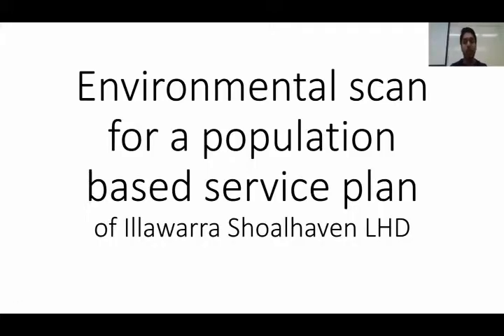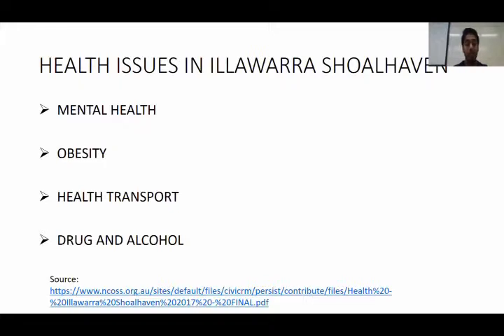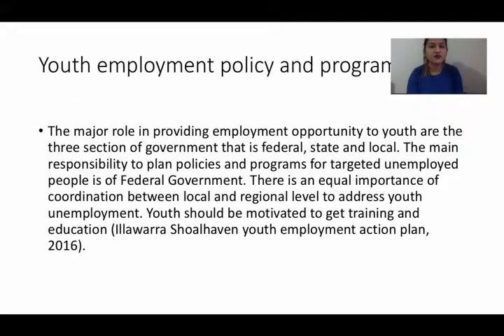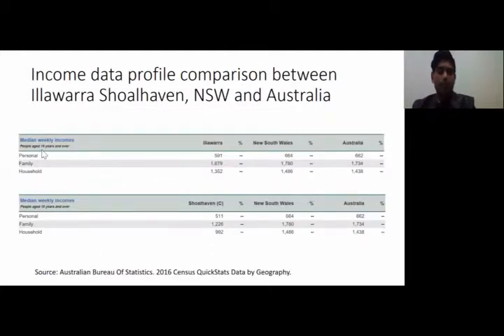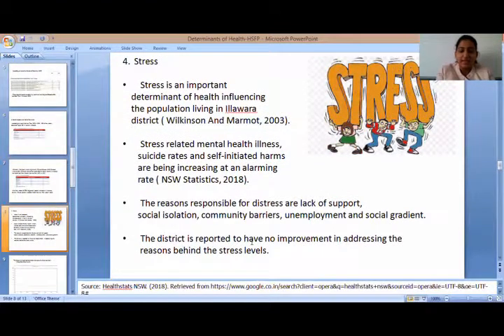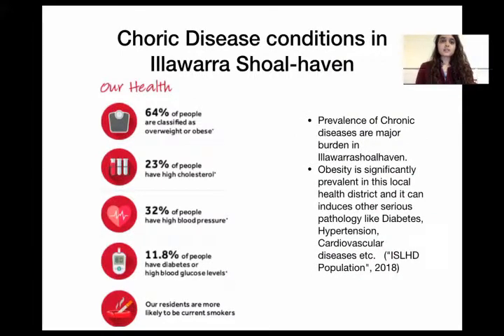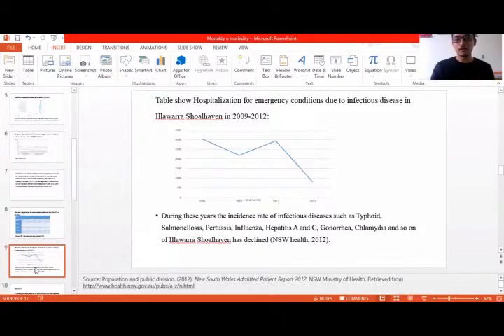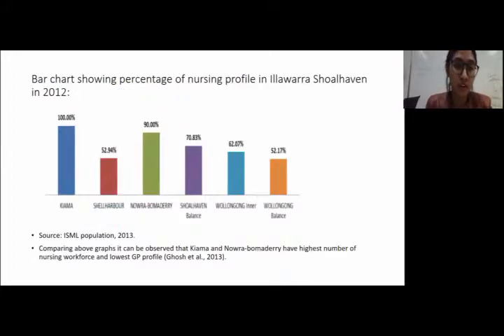2 Illawarra Shoalhaven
The Illawarra Shoalhaven LHD formed on 1st January 2011 with its area extending to about 250kms. Having a population of more than 400,000 residents.